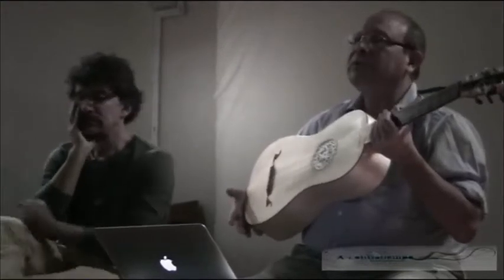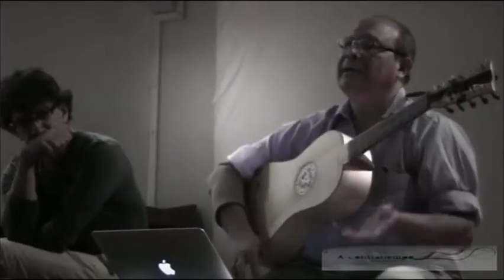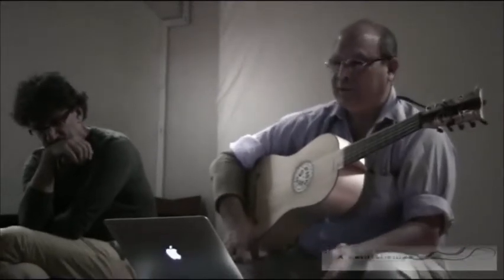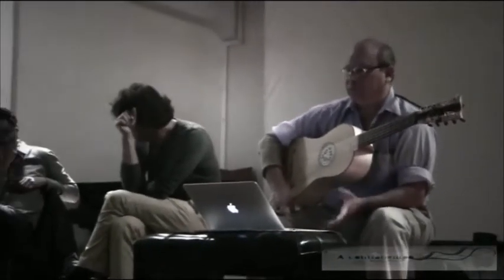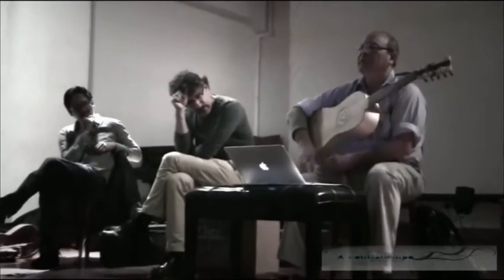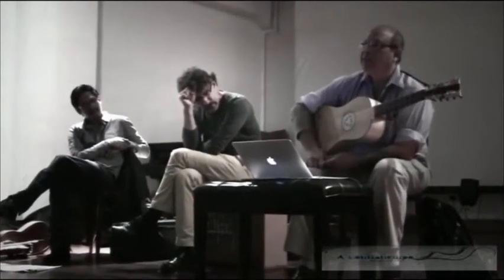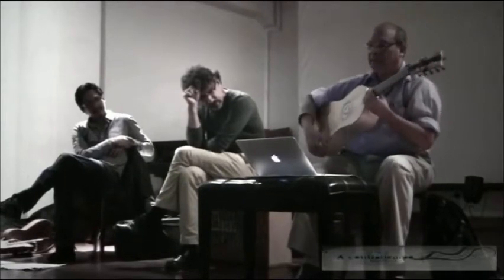AC 24 Tembembe clip2